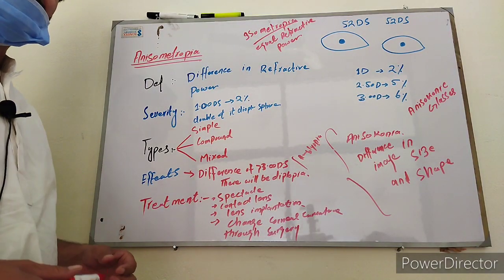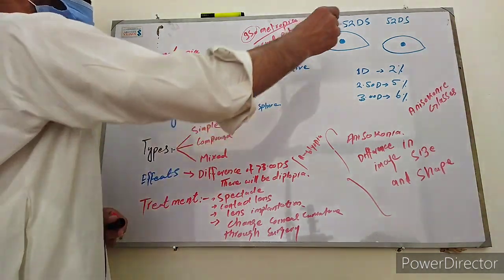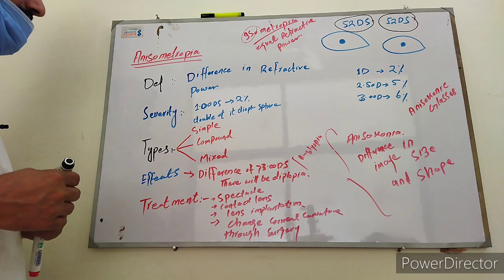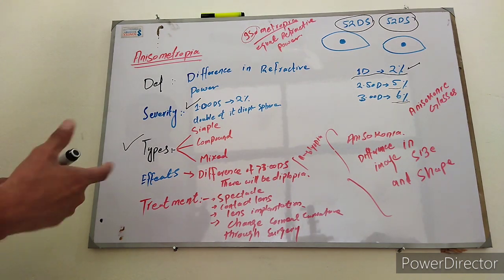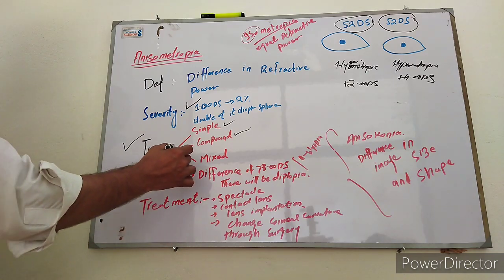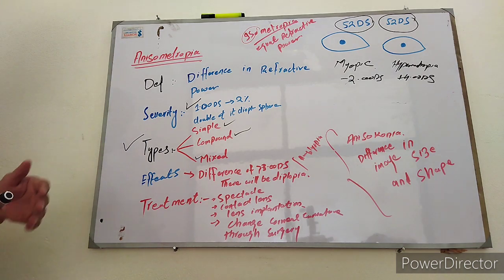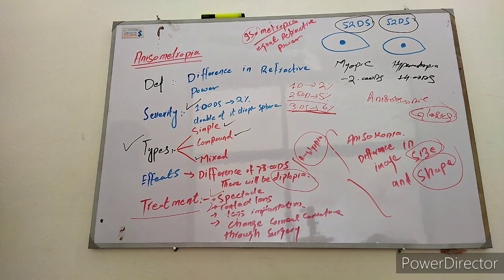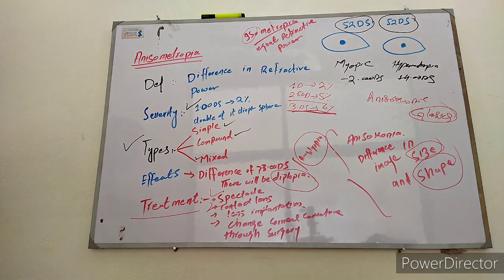Anisometropia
what is anisometropia

            the difference in refractive power of two eyes is called as anisometropia

severity

        1DS difference in refractive power causes a difference of 2% in image size and shape

difference of image size will be double of difference of refractive power

types

      if one eye is myopic or hypermetropic but other eye is normal this is called as simple anisometropia

       if both eyes are hypermetropic or myopic but there is difference in refractive power of two eyes this is called as compound anisometropia

       if one eye is myopic and other eye is hypermetropic this is called as mixed anisometropia

effects

      if difference in refractive power of two eyes is more than 3.00DS there there will be diplopia and also chances of amblyopia

treatment

          spectacles
contact lenses
change curvature of cornea
lens implantation